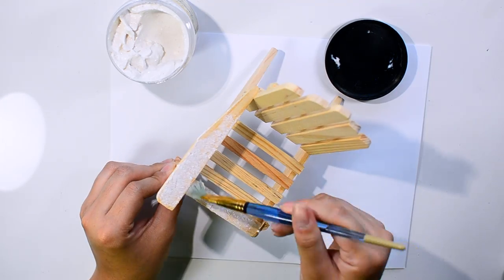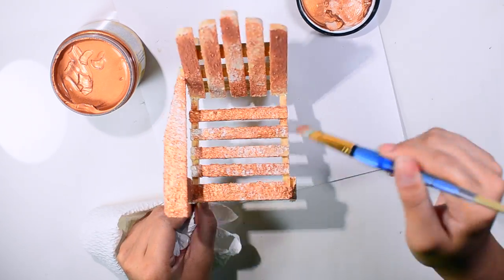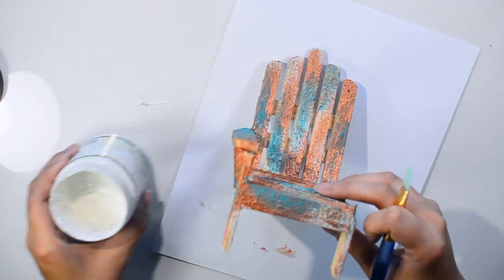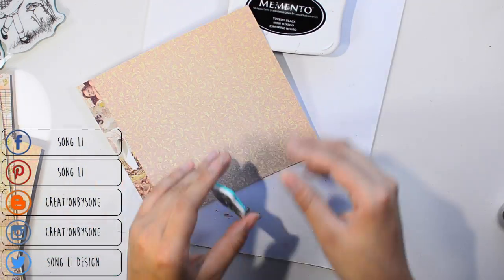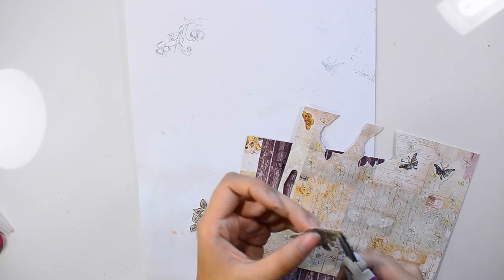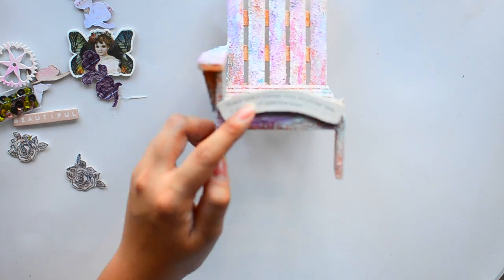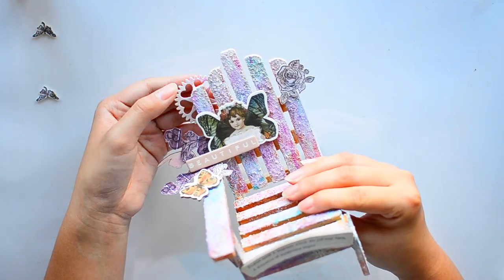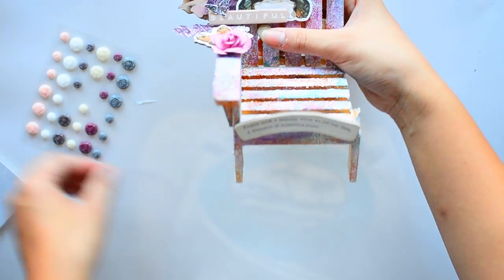♬ Altered Mini Chair Tutorial For FLYING UNICORN ♬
P R O D U C T
- PRIMA Butterfly Collection Tag